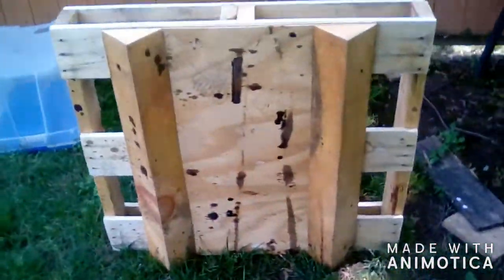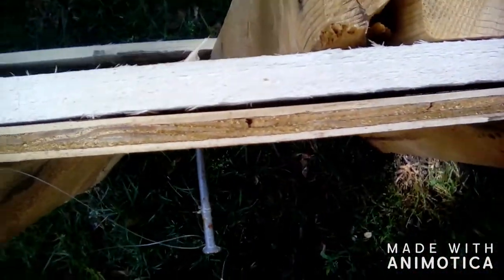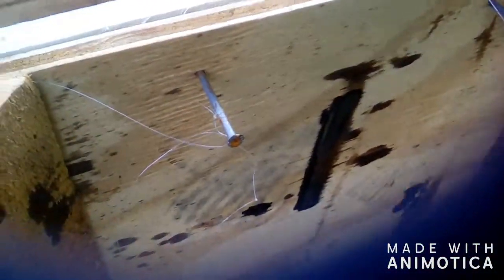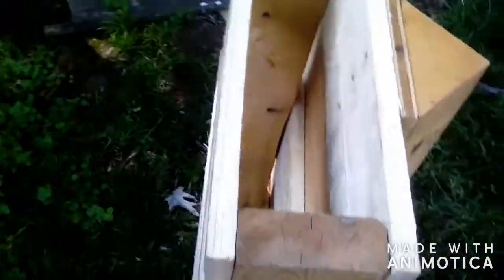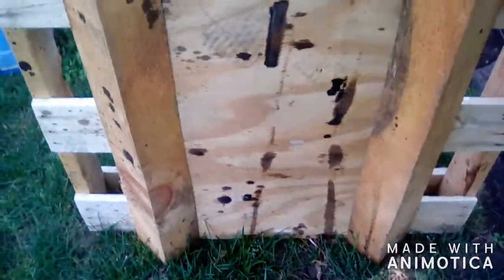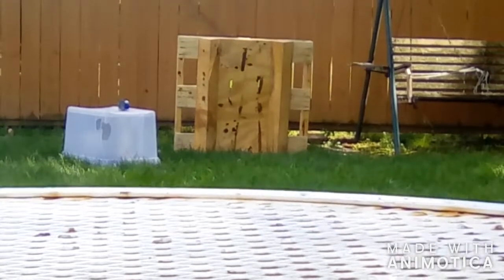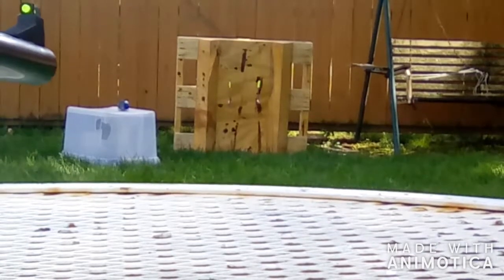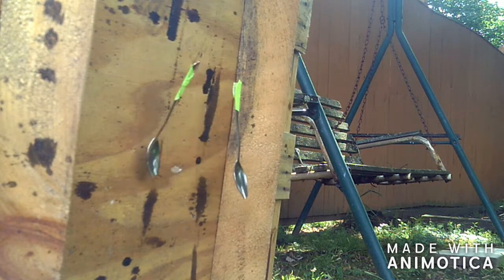HIGH-POWERED AIR RIFLE BACKSTOP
TODAY I SHOW YOU HOW TO MAKE A BACKYARD SETUP FOR A HIGH POWERED AIR RIFLE. NOTE: DO NOT USE A LOW POWERED YOUTH BB RIFLE OR IT WILL RICOCHET! THE WAY THIS WORKS IS THAT THE SPOONS SWING RELEASING THE KINETIC ENERGY AWAY FROM THE BB/ PELLET INSTEAD OF PUSHING IT BACK AT THE SHOOTER. BUT IF YOU MISS, THE PALLET ACTS LIKE KEVLAR.